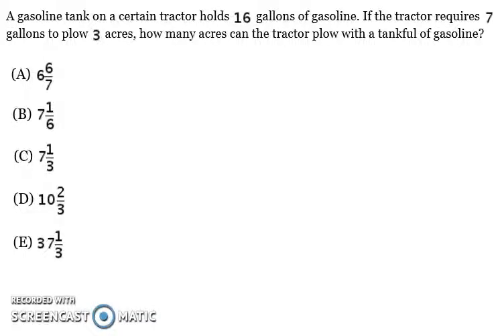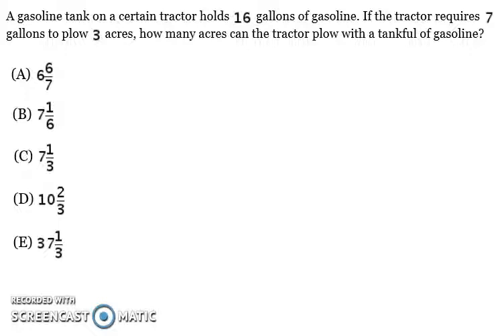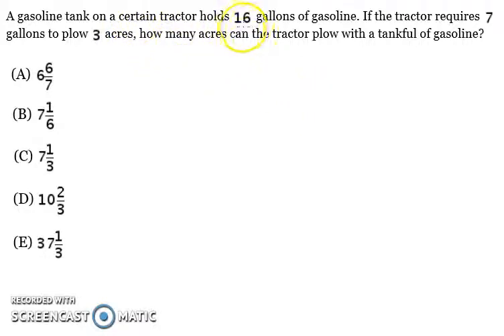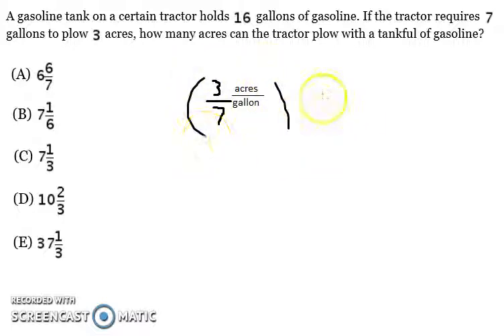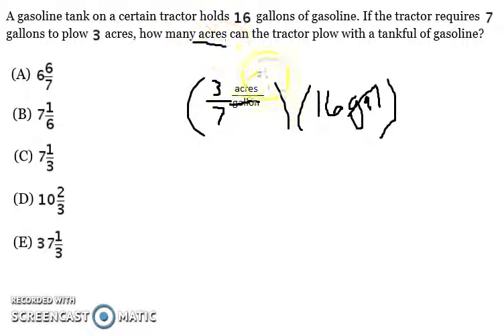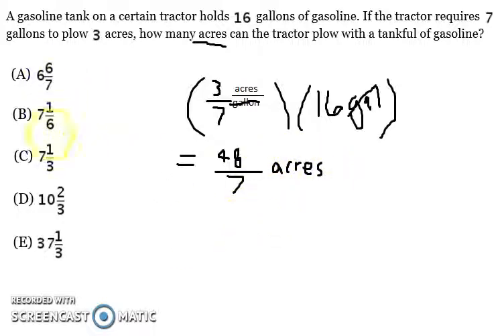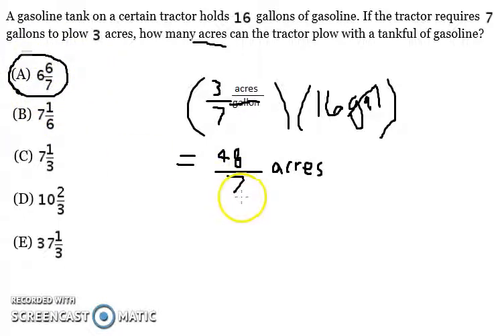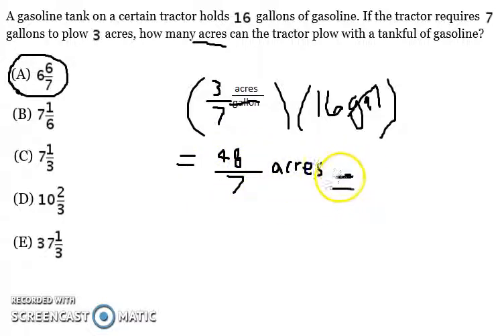SAT Question of the Day - 12-15-15